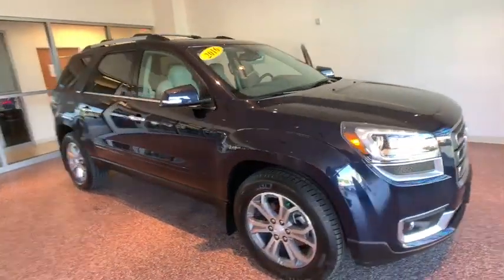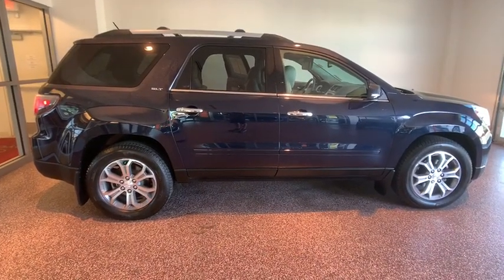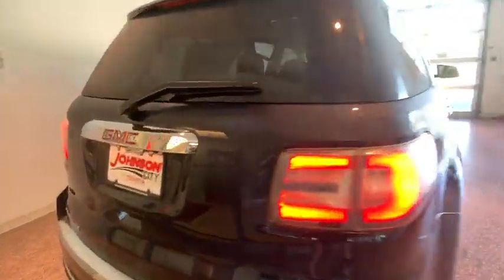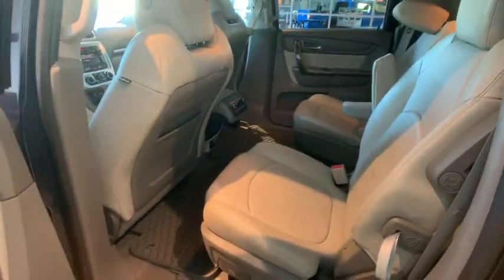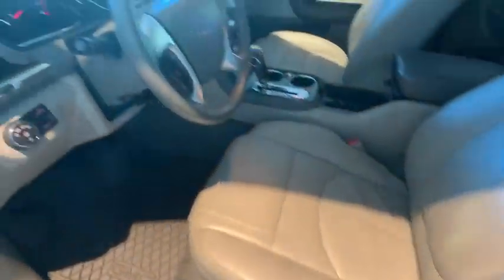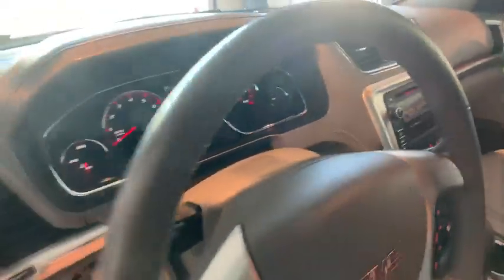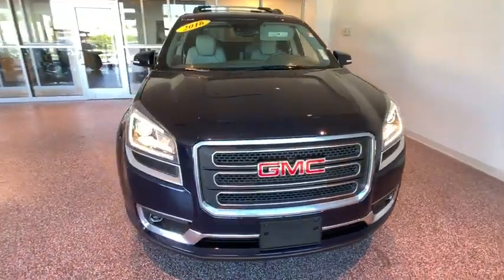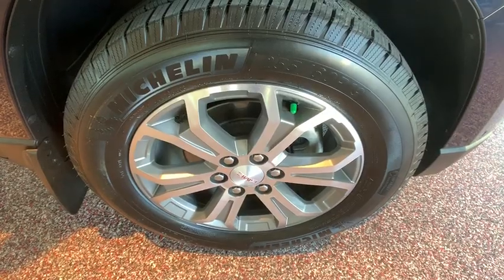2016 GMC Acadia Johnson City TN, Kingsport TN, Bristol TN, Knoxville TN, Ashville, NC 191492A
Dark Sapphire Blue Metallic U 2016 GMC Acadia available in Johnson City Tennessee at Johnson City Toyota. Servicing the Kingsport TN, Bristol TN, Knoxville TN, Ashville, NC area.